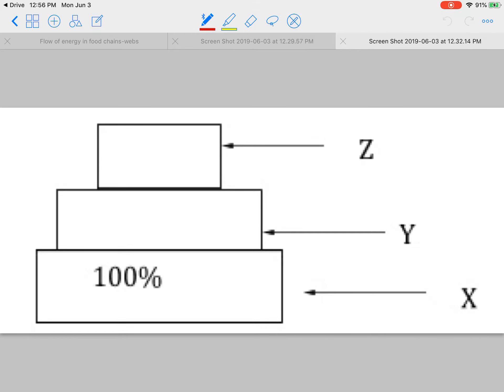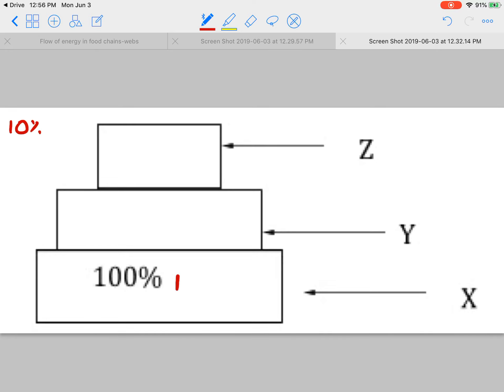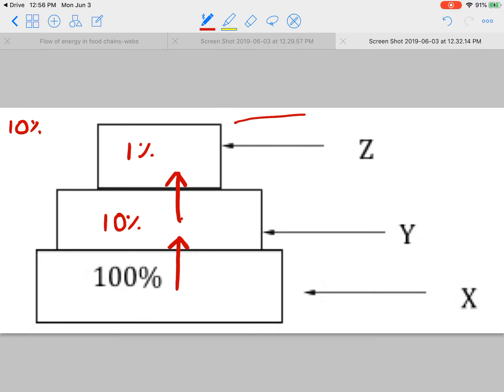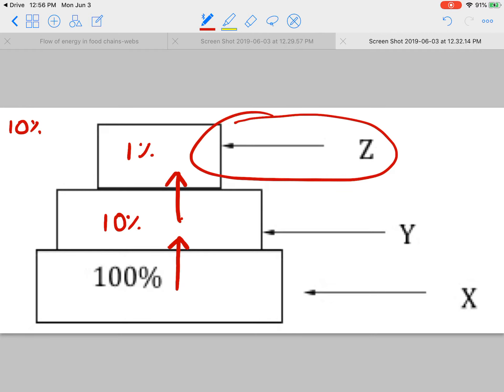Energy in Ecosystems